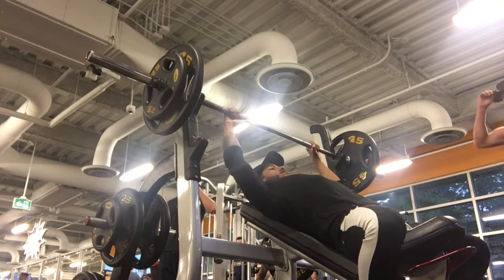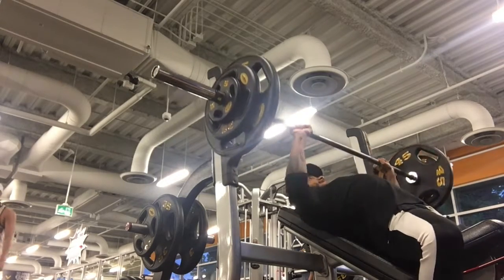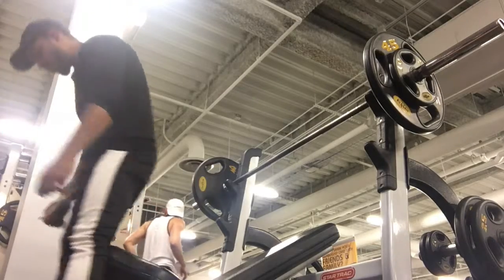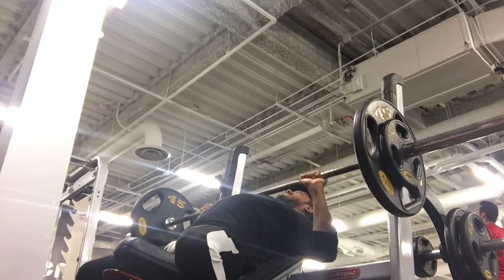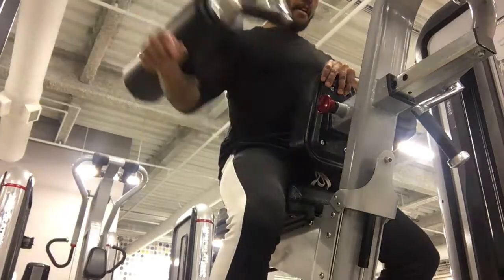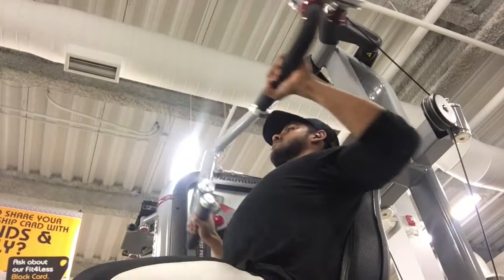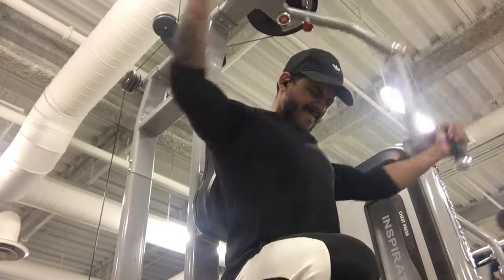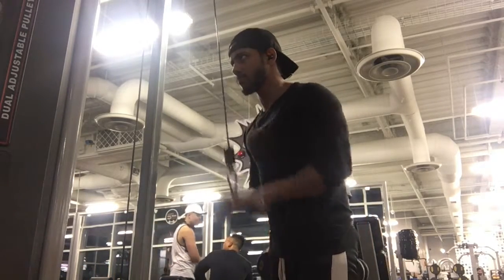PUSH WORKOUT| VOICEOVER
Checkout this quick pushworkout.  This one was from a little while back, and lately I haven't been using the barbell incline...but I will soon again!